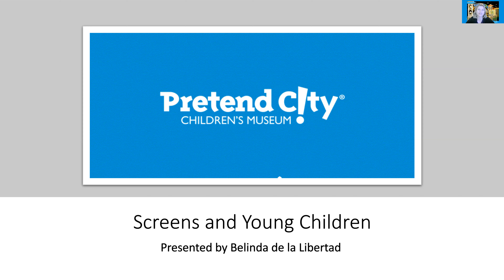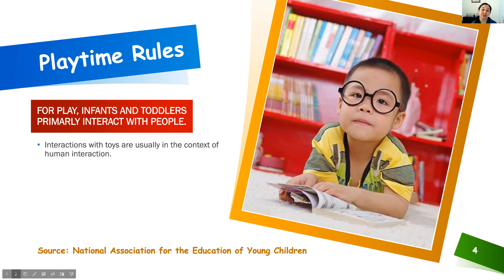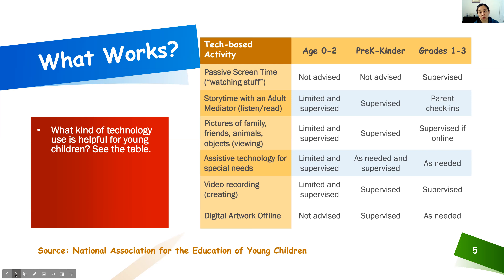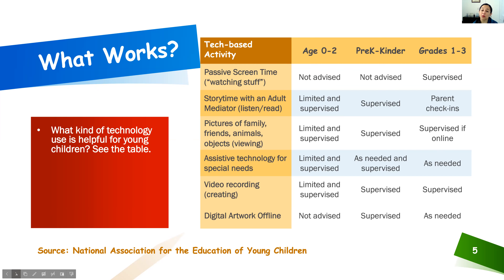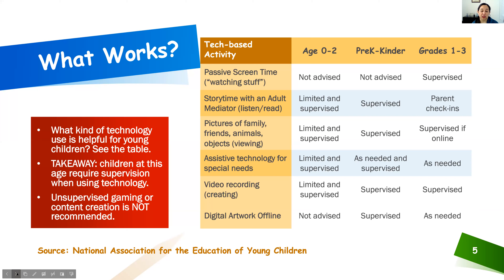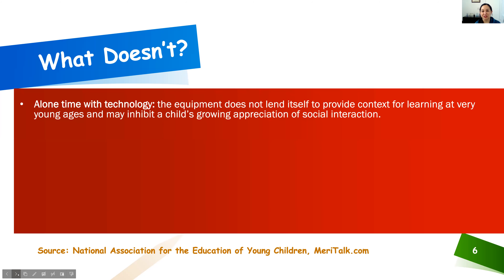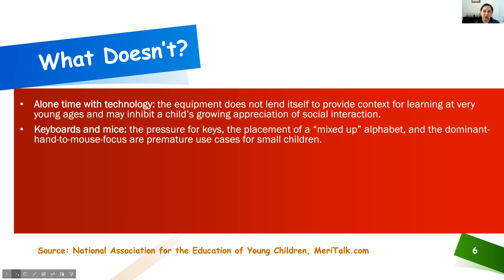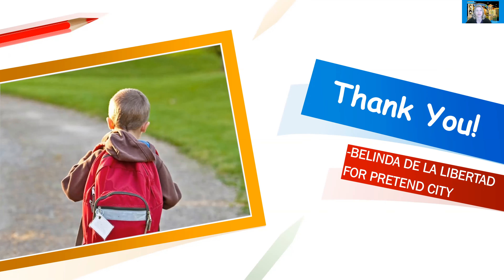Winter Parent Webinar Series- Toddlers and Tech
Toddlers and Tech! Join guest expert Belinda de la Libertad from A-Z tech as we dive deep into screens and young children. Belinda shares with us tips and tricks to manage screen time at home and what is appropriate for our youngest learners. Stick around till the end to hear answers to questions from parents like you!